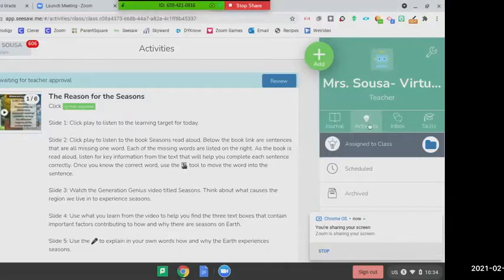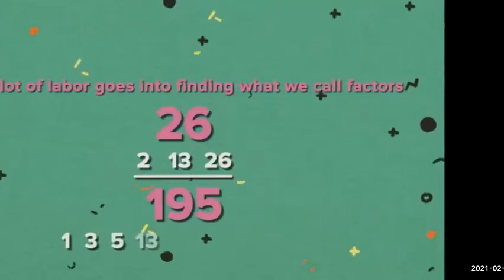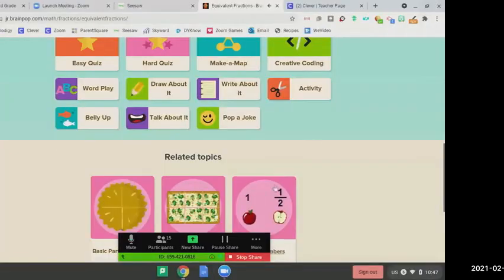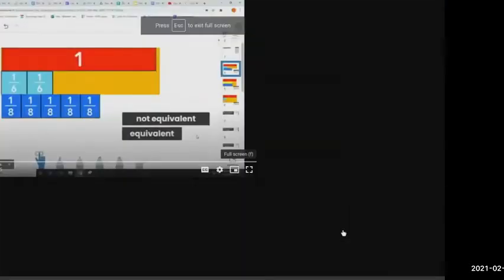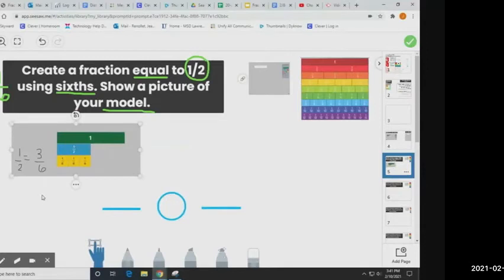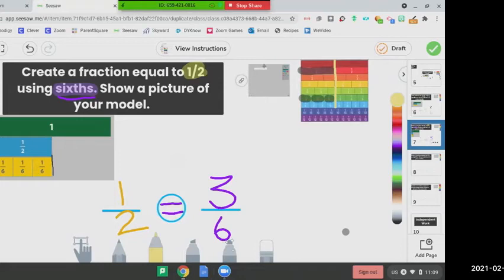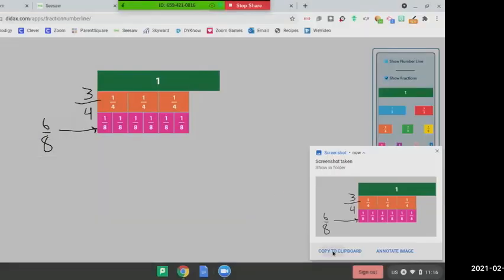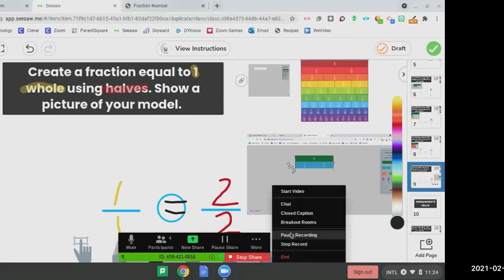2/16 10:30- Math: Equivalent Fractions Introductio